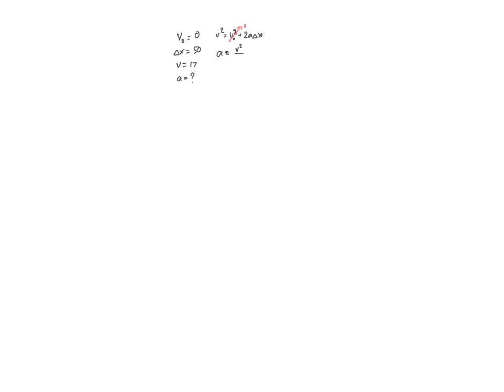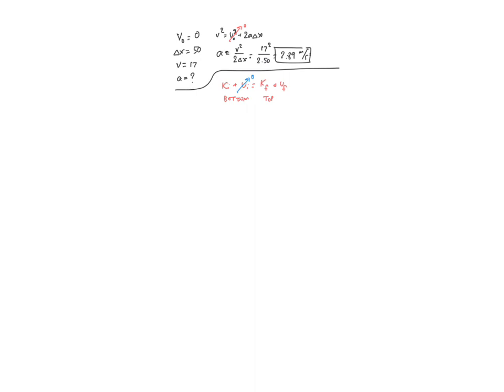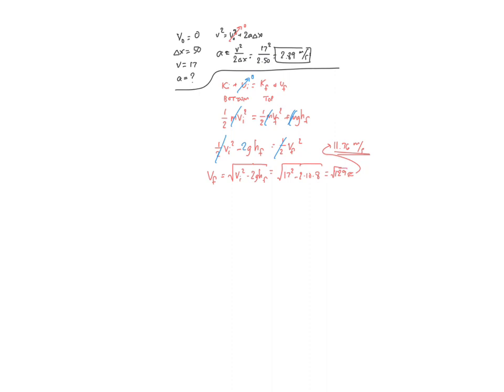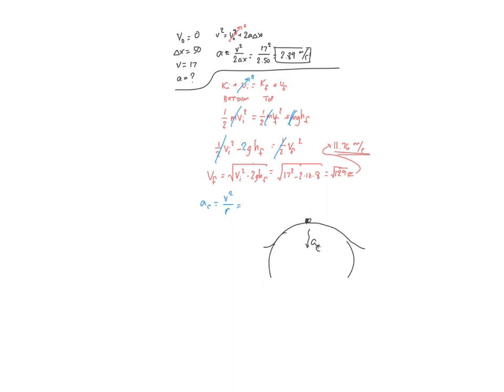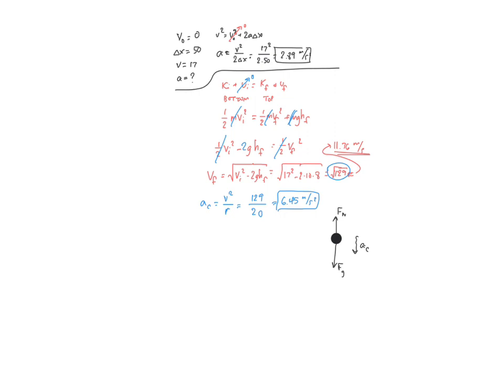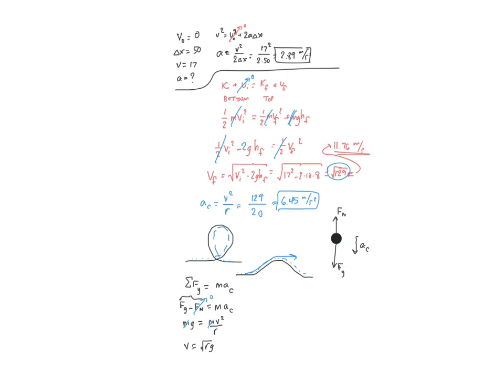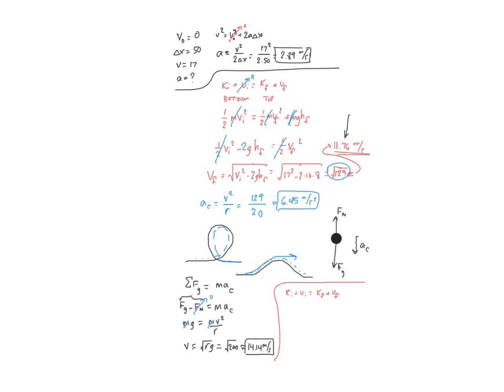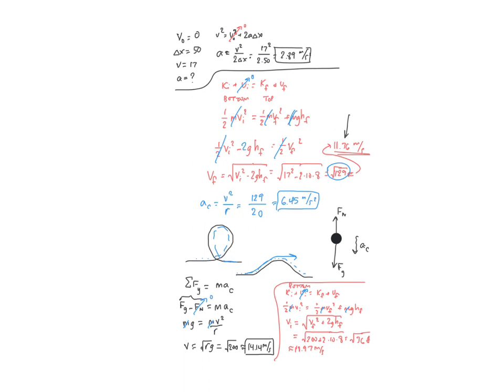Austen's AP Physics HW Q45